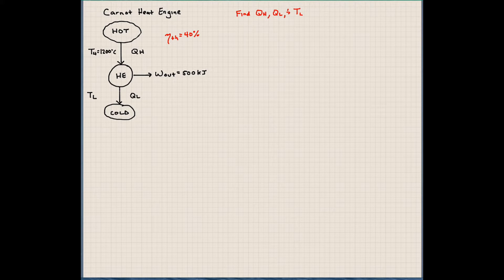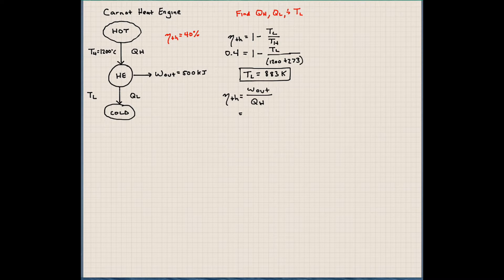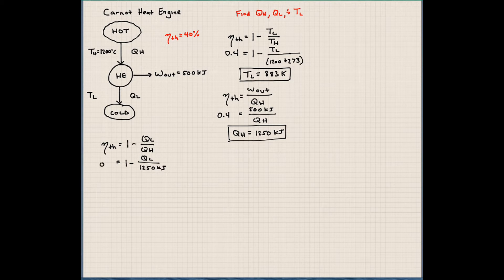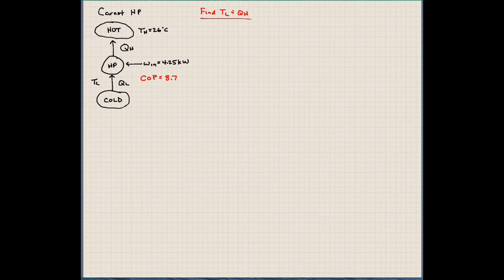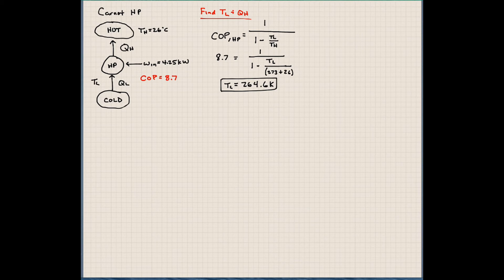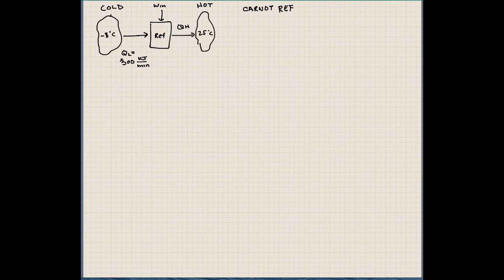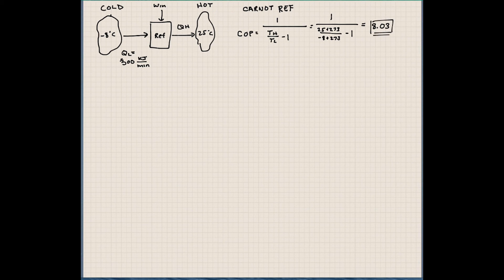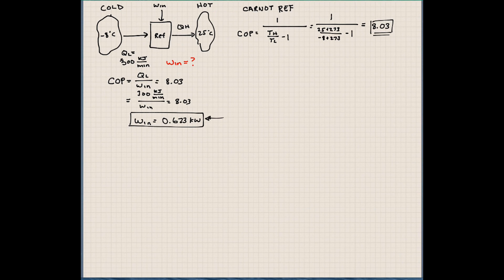Lecture 30 - MECH 2311 - Introduction to Thermal Fluid Science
In this problem solving session we look at Carnot Heat Engines, Carnot Heat Pumps, and Carnot Refrigeration cycles to further illustrate the Second Law of Thermodynamics.